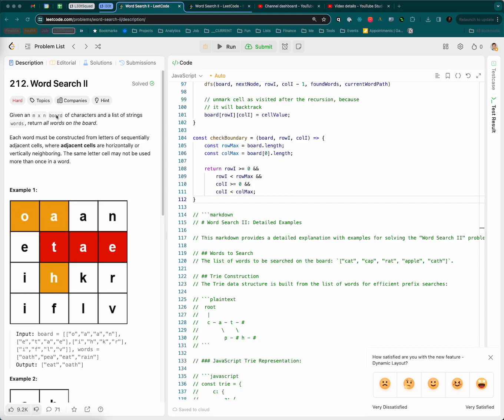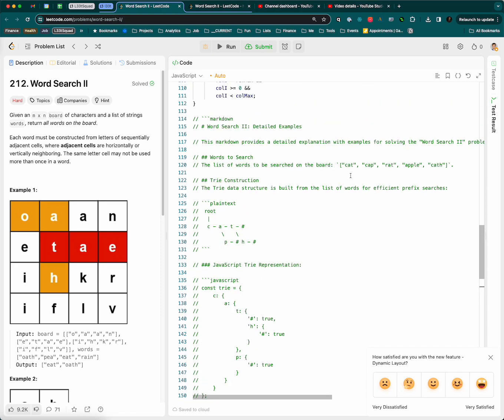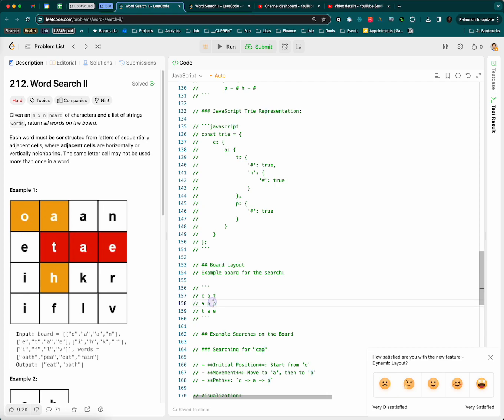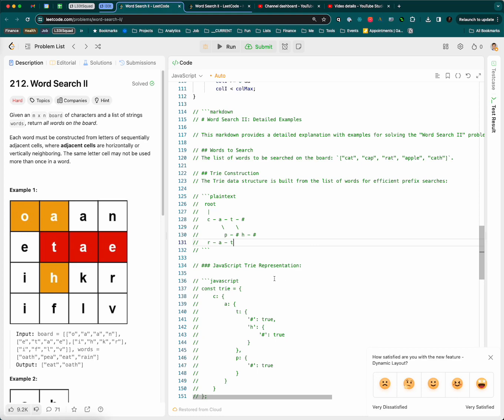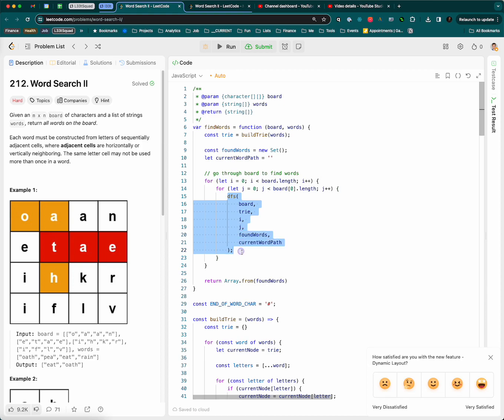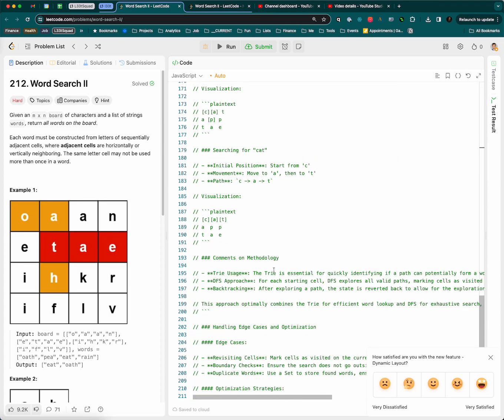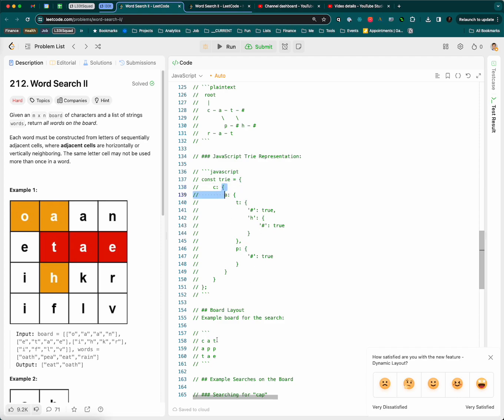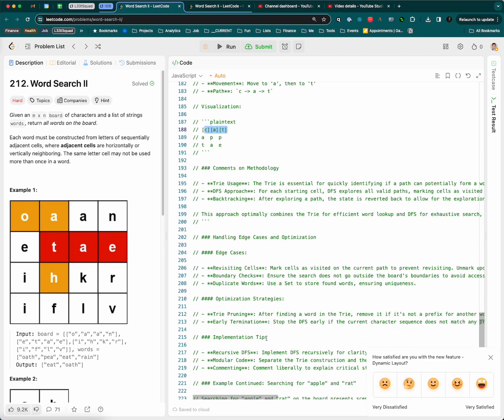Readable LeetCode Solution Word Search II Depth First Search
Dive deep into a comprehensive guide on solving the "Word Search II" problem using Depth First Search (DFS) and Trie data structure, as shared in our latest video. Whether you stumbled upon this challenging problem in a mock interview or are preparing for your coding interviews, this walkthrough provides clear insights and strategies to efficiently find words on a board of characters.

- Understand the problem statement of the "Word Search II" challenge.
- Explore the concepts of DFS and how to apply it to search for words on a board.
- Get introduced to the Trie data structure for efficient word retrieval and prefix matching.
- Watch a detailed explanation of constructing a Trie from a given list of words.
- Follow along as we demonstrate searching the grid for words using DFS and how backtracking plays a crucial role.
- Learn how to optimize the search process to avoid unnecessary repetitions and improve efficiency.
- Encounter various edge cases and learn strategies to handle them effectively.

📚 **Content Overview:**
1. Introduction to the "Word Search II" problem.
2. Breaking down the problem statement and understanding the requirements.
3. A step-by-step guide on building a Trie for word storage.
4. Detailed explanation and visualization of DFS on a board to find words.
5. Discussion on backtracking, boundary checks, and avoiding revisits.
6. Handling edge cases with illustrative examples directly on the grid.
7. Implementing the solution in code with clear explanations of each step.
8. Tips on optimizing the algorithm and understanding its complexity.

👨‍💻 Whether you faced this problem in a Facebook mock interview or are brushing up on your algorithm skills, this video offers valuable insights and techniques to tackle "Word Search II" effectively. Don't let the complexity intimidate you; with our guide, you'll gain the confidence to solve this and similar problems with ease.

Remember, practice makes perfect. Review the examples, understand the trie structure, and master the DFS approach to excel in your coding interviews. Happy coding!